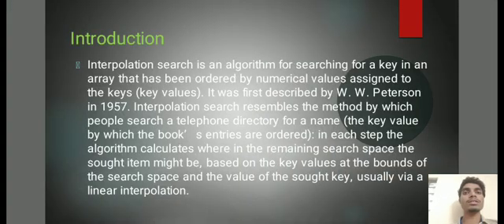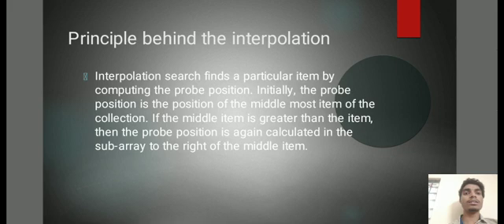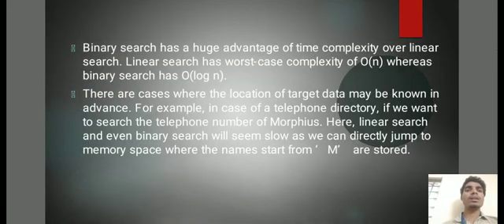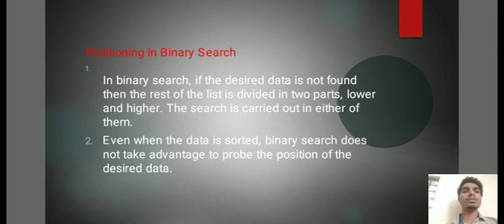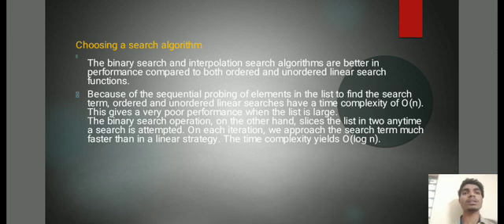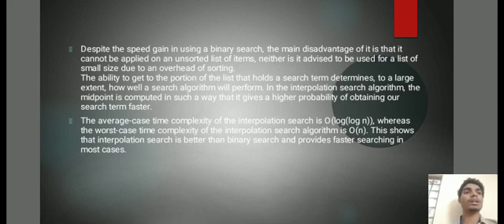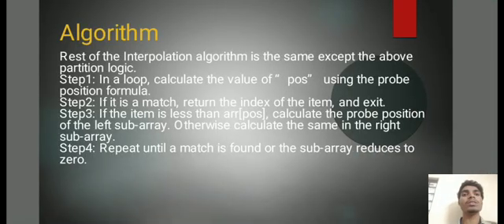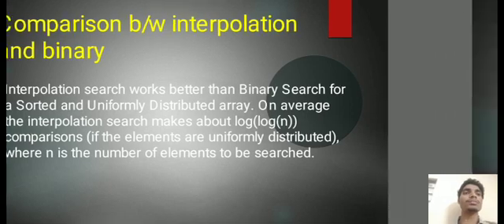Demonstrate of Interpolation search